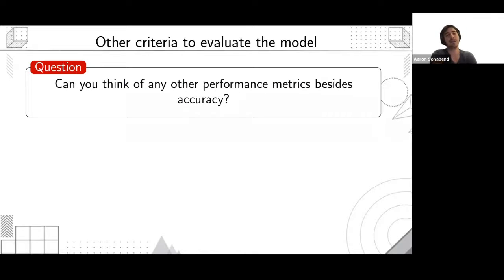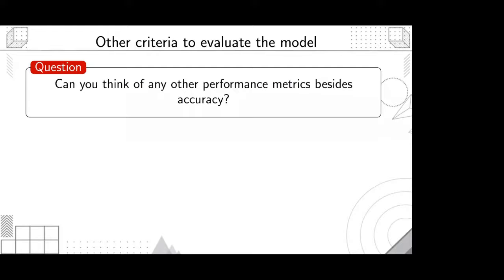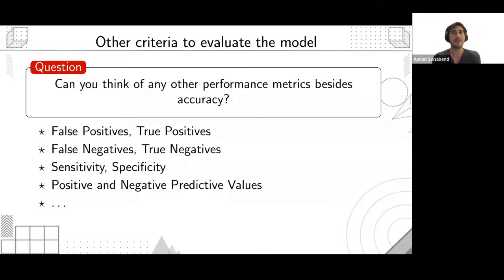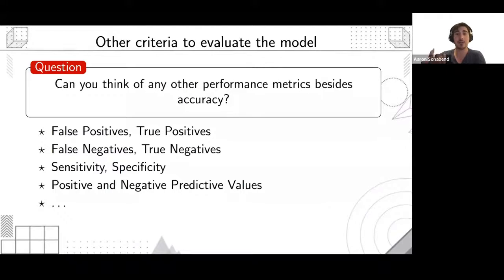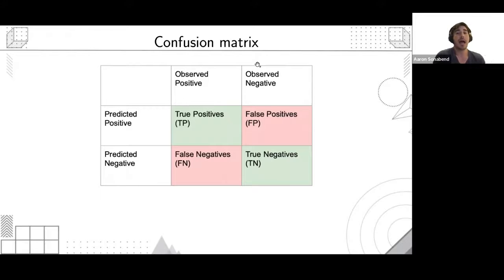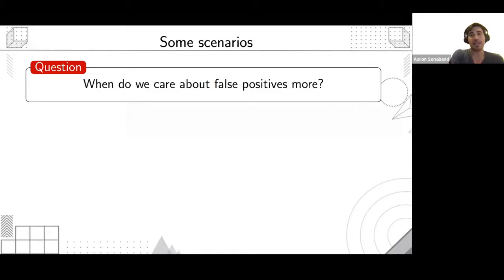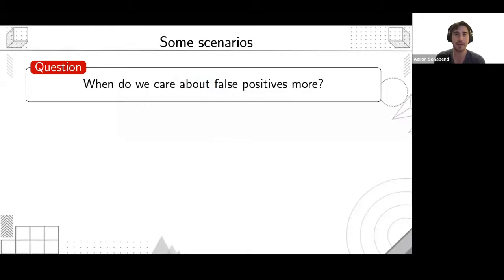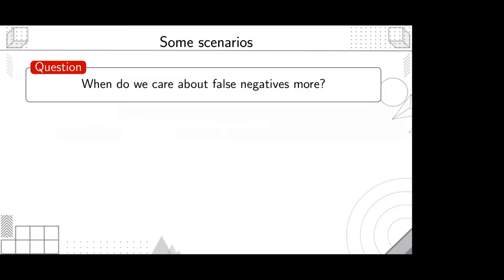Prediction Performances Metrics